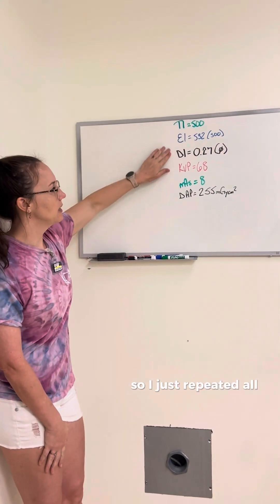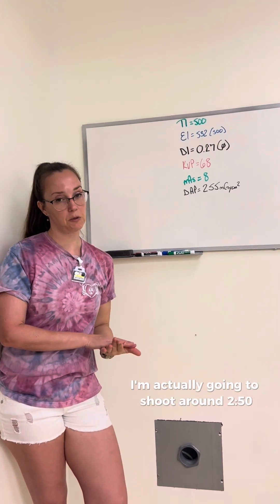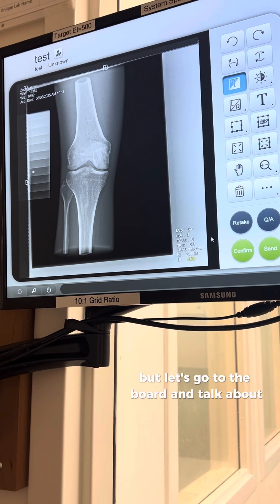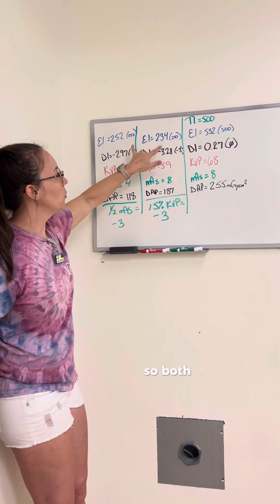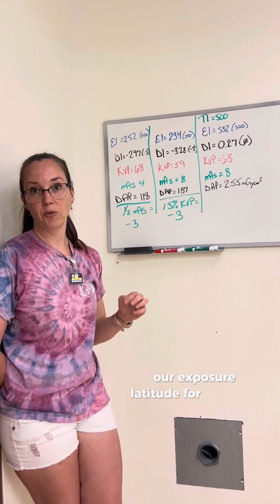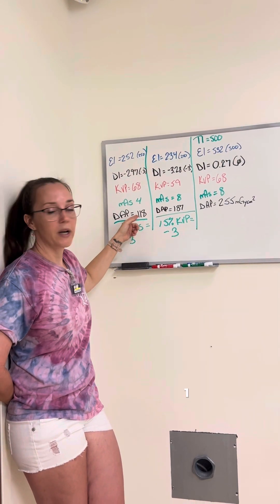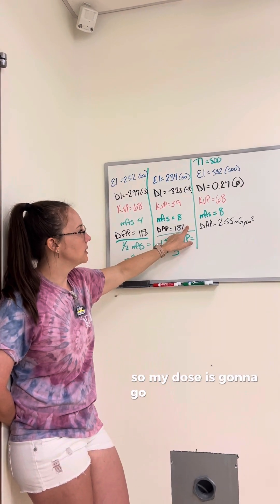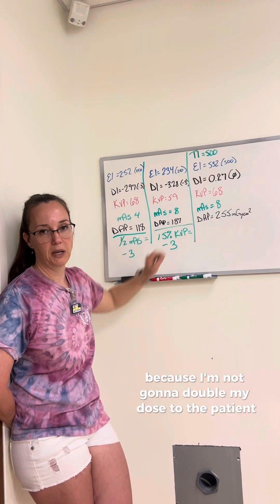The 15% rule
15% Rule and kVp

In last week's video I showed you how you can double your EI by just doubling your mAs. Ultimately it ended up doubling our DAP or dose area product, as well.

This week, we will double our EI by bringing KVP up 15% only. You'll notice that in this case it doesn't double the DAP like doubling mAs did.

Remember in our system at least, are target index or TI was 500 and if we shot an exposure index or EI of 500, The Deviation Index or DI will be zero. Which is what we want! We gave the computer exactly what it wanted!

A + 3 DI means that we are two times over exposed and instead of an EI of 500 we shot an EI of 1,000.

A DI of -3 means that we are half under exposed and instead of an EI of 500 we shot an EI of 250.

Hope this helps explain which option you should do when you are underexposed or overexposed!

(+3 DI = 1/2 mAs, -3 DI = Increase kVp 15%)